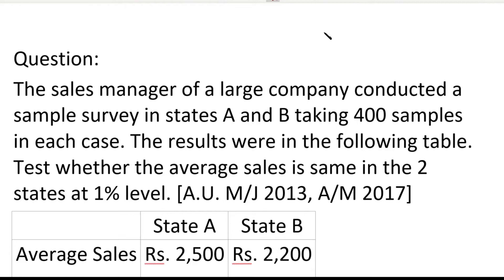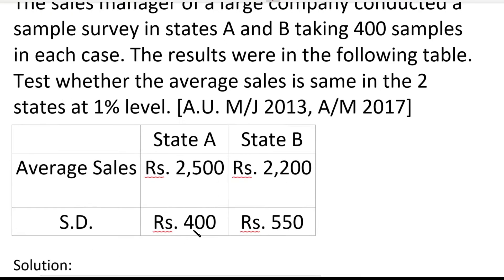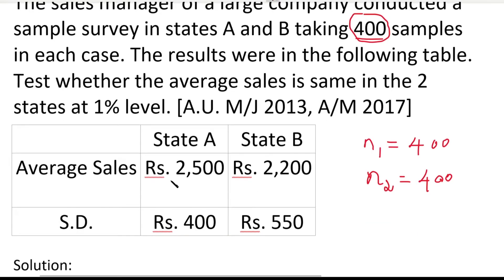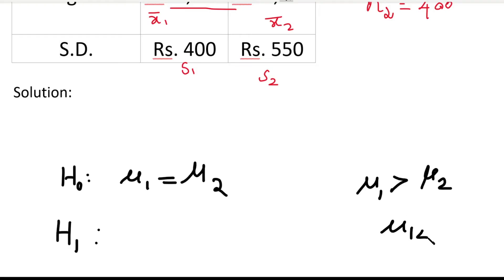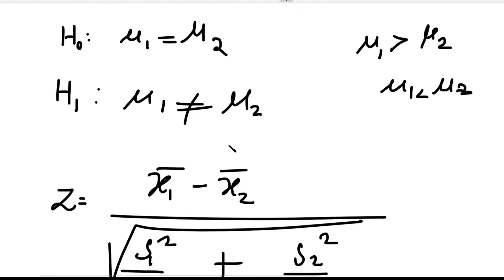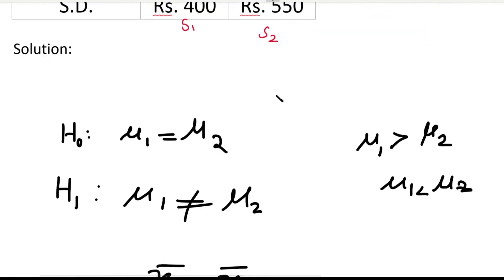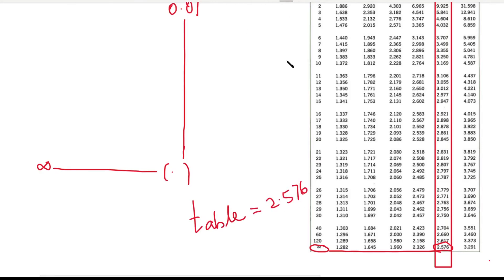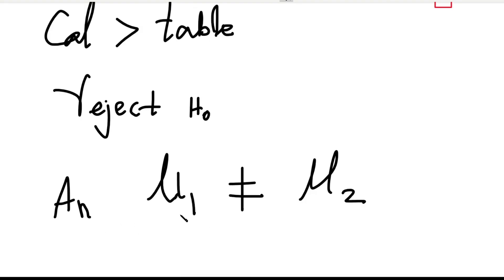MA4151| MA3251|Testing Of Hypothesis |Large sample in Tamil|Large sample Difference of Mean in Tamil